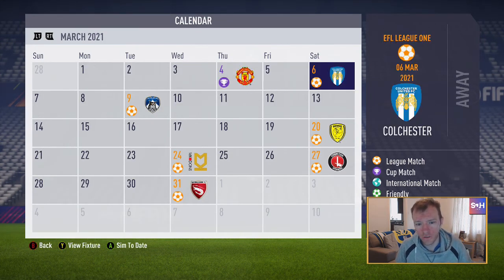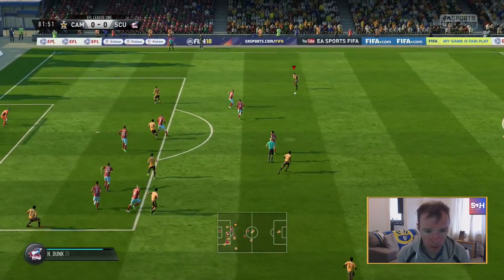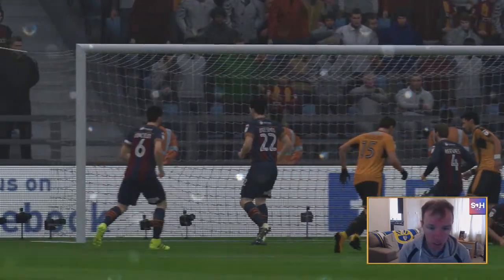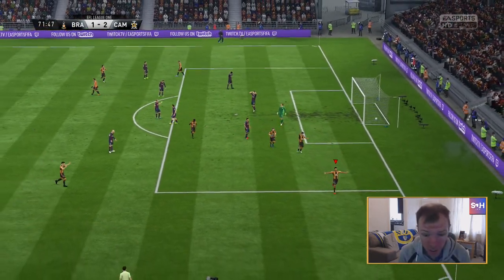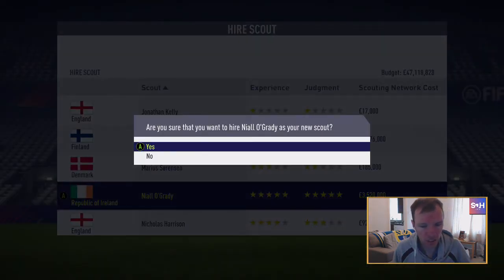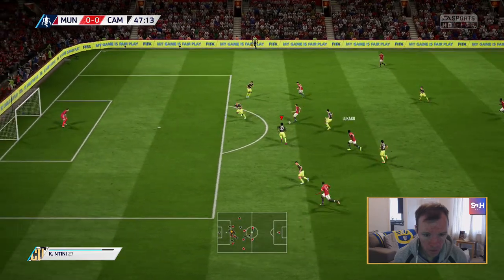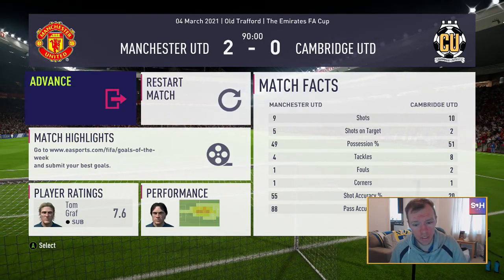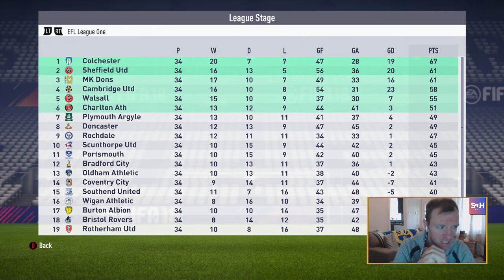FIFA 18 - Career Mode - Youth Academy Regens - EP44 - FA Cup Replay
Welcome back to youth academy regens in episode 44 we play manchester united in the replay of the fa cup in FIFA 18 Career mode